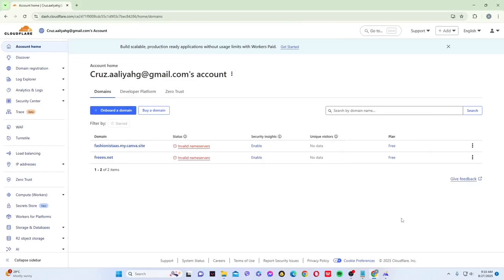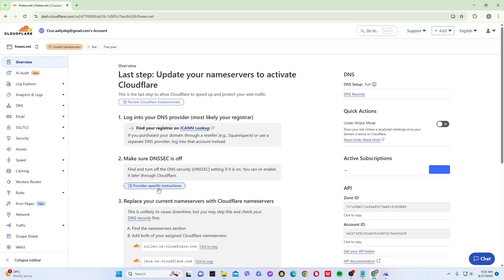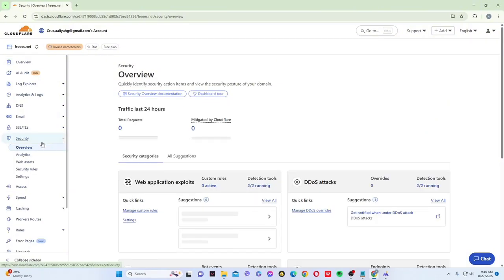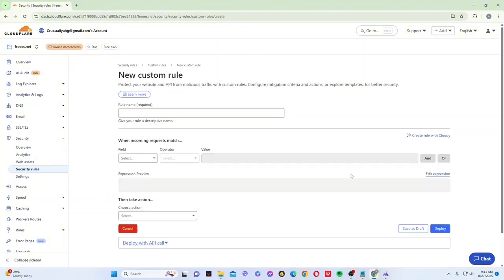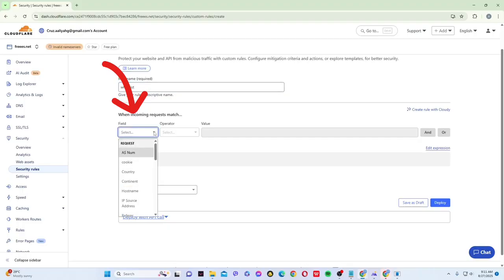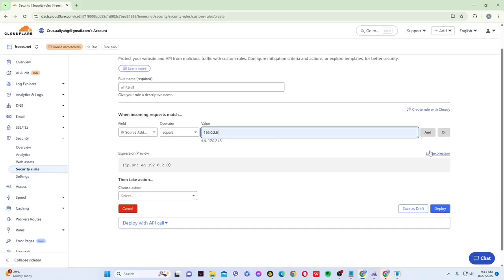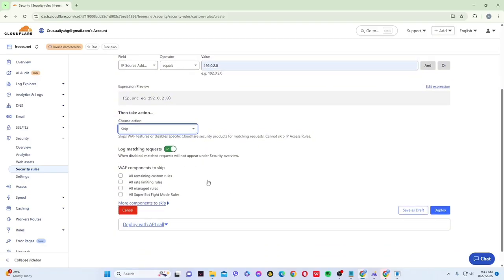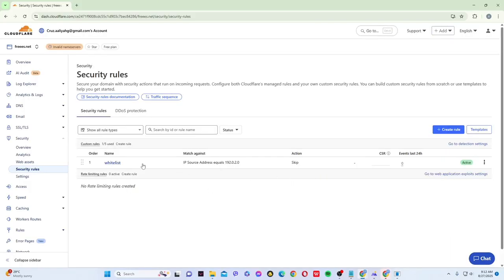How to Whitelist IP Address in Cloudflare 2025 (Step-by-Step)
Want to make sure certain users or servers can always access your site? In this step-by-step tutorial, I’ll show you how to whitelist an IP address in Cloudflare. You’ll learn how to add IPs to the allowlist, adjust firewall rules, and manage access control for better website security. Perfect for developers, website owners, and businesses using Cloudflare to protect their sites.